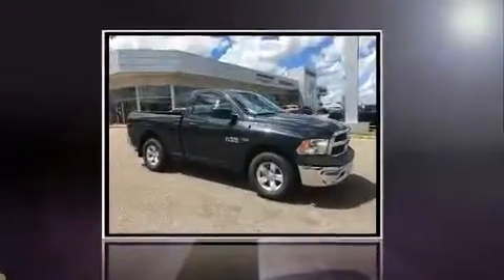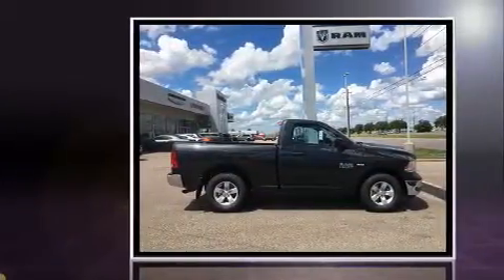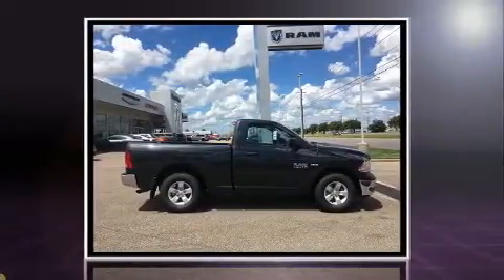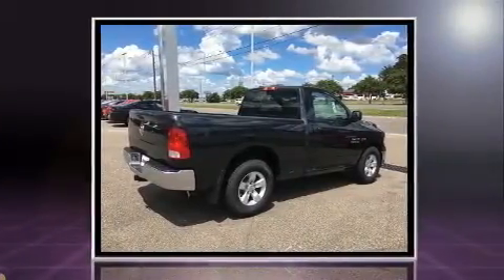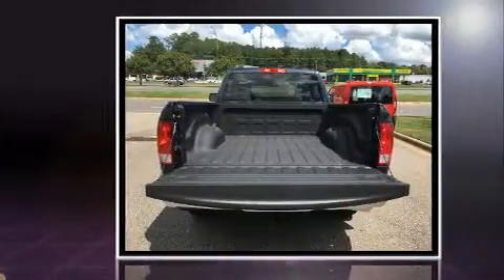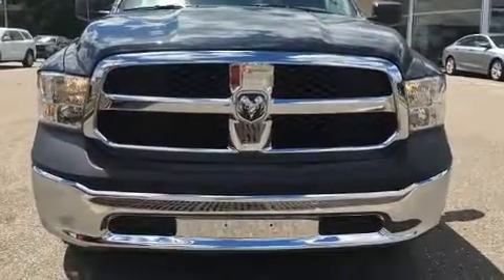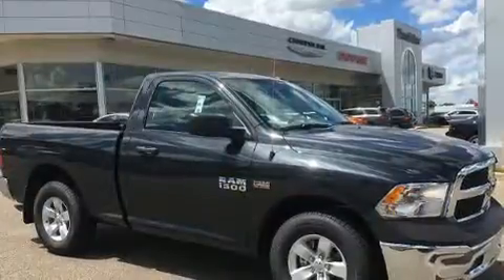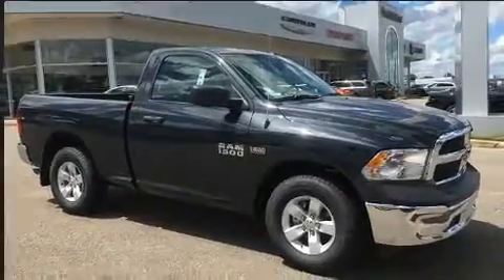2016 Ram 1500 Tradesman in Montgomery, AL 36117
You can expect a lot from the 2016 Ram 1500 This 2 door, 3 passenger truck stands out among competitors in its class! It features an automatic transmission, rear-wheel drive, and a powerful 8 cylinder engine. Top features include air conditioning, a front bench seat, fully automatic headlights, tilt steering wheel, power door mirrors, power windows, a bedliner, and 1-touch window functionality. Audio features include an AM/FM radio, and 6 speakers, providing excellent sound throughout the cabin. Passenger security is always assured thanks to various safety features, such as: dual front impact airbags, front SIDE impact airbags, traction control, brake assist, ignition disabling, and 4 wheel disc brakes with ABS. With electronic stability control supplementing mechanical systems, you'll maintain precise command of the roadway. We have the vehicle you've been searching for at a price you can afford. Please don't hesitate to give us a call.